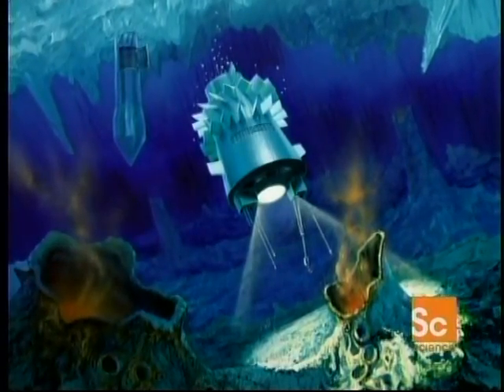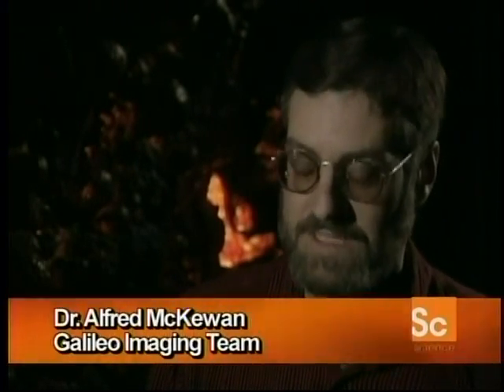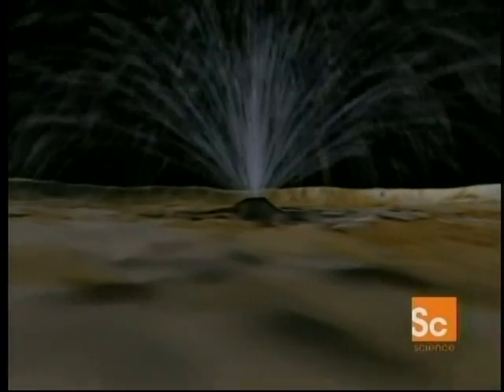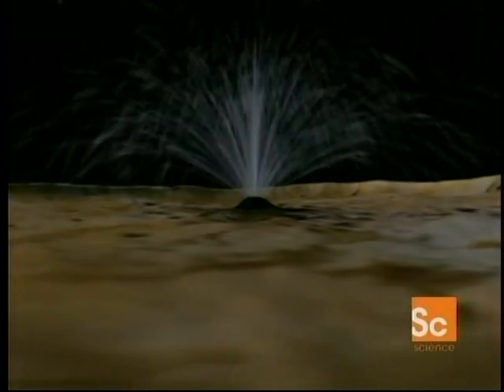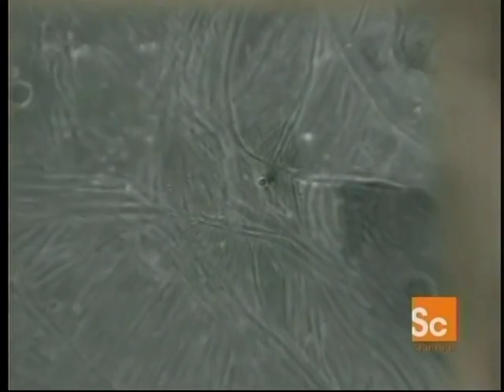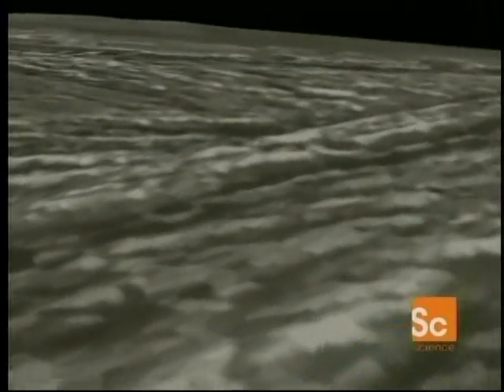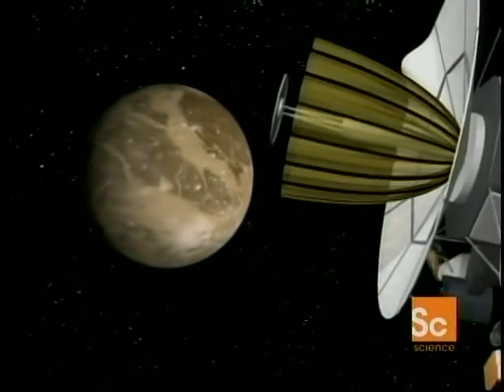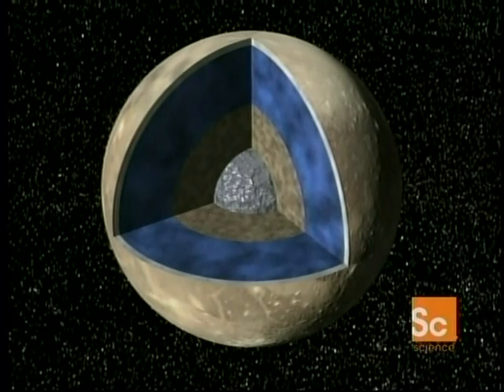5of5 -- Solar Science - The Edge of Darkness